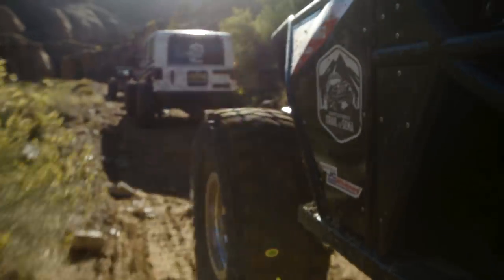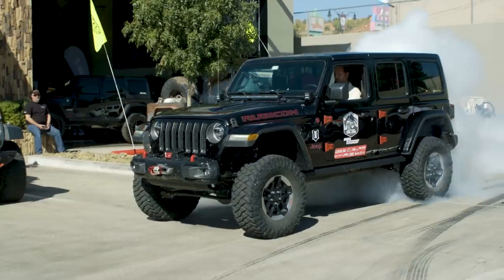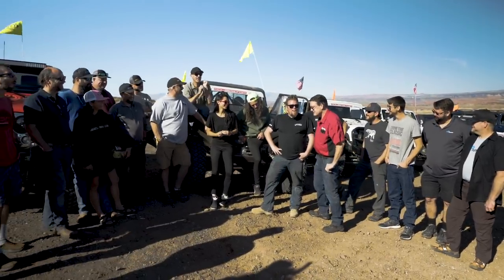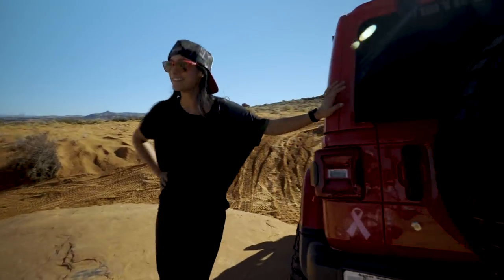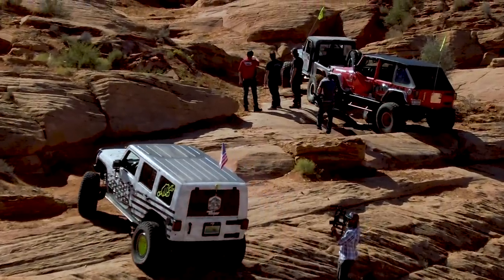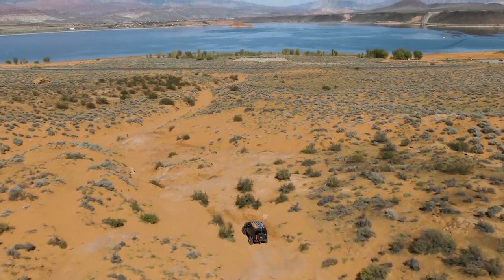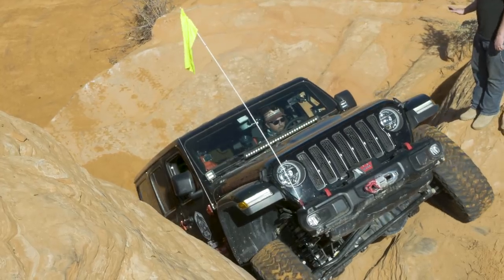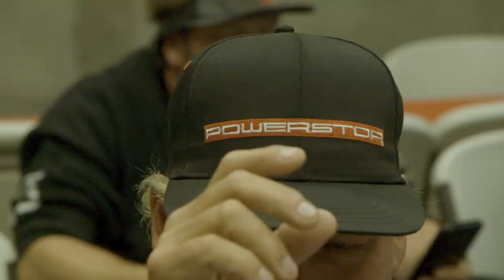2018 Trail to SEMA Day 4 - Milt’s Mile | PowerStop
In this episode we have made our way from Moab to St George, UT and to the off-road playground known as Sand Hollow. Sand Hollow is an open book for off-roaders, there are unlimited possibilities… If you think you see a line up an obstacle, then you make that your line. We stopped in at Dixie 4 Wheel Drive’s main location in St. George to grab some Jeep flags and got the chance to run Milt’s Mile with the man it was named after Milt Thompson.

The scenery on Milt’s Mile is breathtaking as the trail traverses back and forth through a canyon taking advantage of the natural trail that has formed in the center. The Mile is rated a 7 and offers something for everyone which was great for members of our crew that were new to the area. Although they were quick to learn that the terrain at Sand Hollow has a level of traction that is unmatched anywhere, if you can point your Jeep up something there is a good chance your tires will grip.

This level of grip can also break parts or foster some misplaced confidence as both Jason Lewis and Georges Brown found out. Jason pilots the only manual Jeep of the group and found the grip mixed with a little woo-pow to be too much for some of the OEM parts on his Jeep. Georges ran out of talent on a large ledge that some of the bigger Jeeps just walked straight up. He not only found the limits of his JLU Rubicon but also how easy it can be to render a vehicle with many computer controls inoperable.

Luckily for everyone, we had dinner lined up at Dixie 4 Wheel Drive that evening and the incredible Dixie team was able to help our stranded Jeepers out of their sticky situations.

Thank you as always to JC Whitney and all of our corporate partners and participants for making this our best year yet!

Be sure to pay a visit to all of our corporate partners.